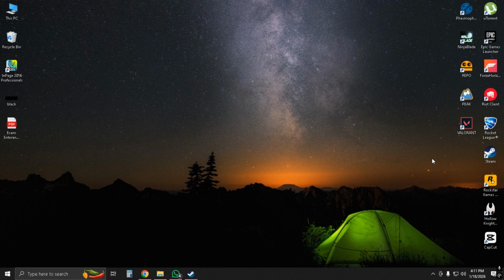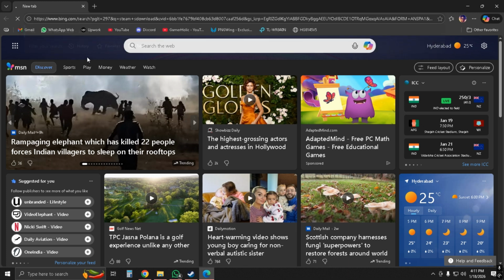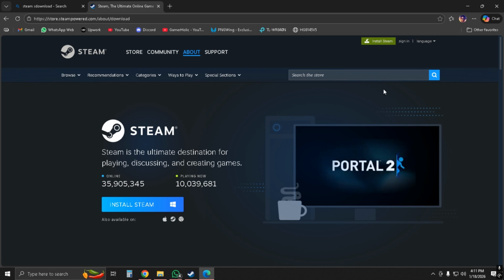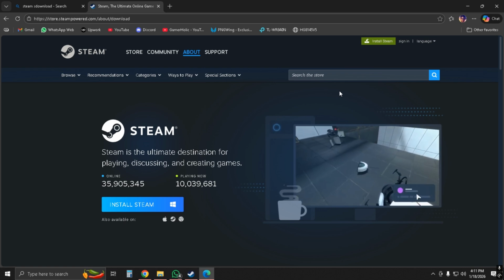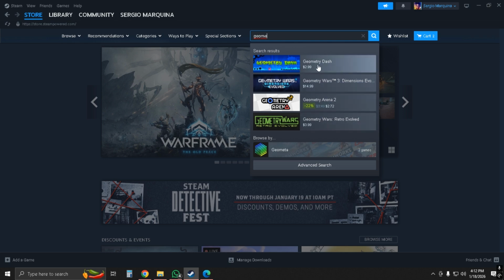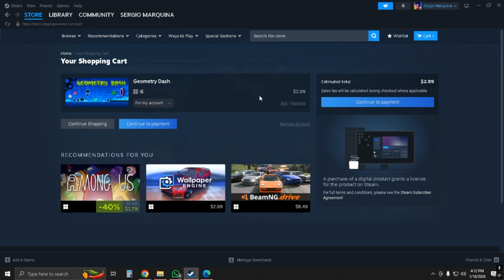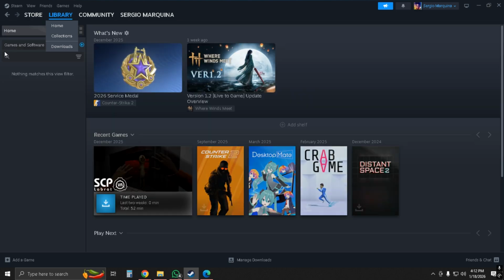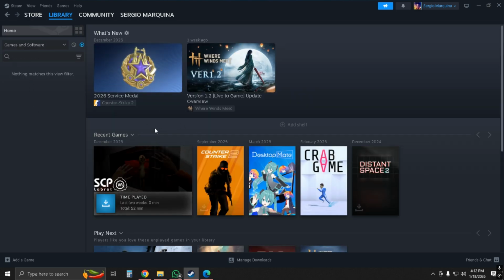How to Download Geometry Dash 2.2 on PC & Laptop (2026 Updated Guide)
In this video, we’ll provide you with an updated guide on how to download Geometry Dash 2.2 on your PC and laptop in 2026! If you’re excited to experience the latest features and challenges of this beloved rhythm-based platformer, this step-by-step tutorial will help you get started.

We’ll start by discussing what makes Geometry Dash 2.2 a standout title in the gaming community, highlighting its engaging gameplay and creative level designs. You’ll learn how to access the official source to ensure a safe download.

Follow our detailed instructions on downloading and installing Geometry Dash 2.2, avoiding common setup issues along the way. We’ll also share tips on how to navigate the game and create your own levels for a personalized experience.

Join us to jump into the vibrant world of Geometry Dash 2.2 and take on exciting challenges!